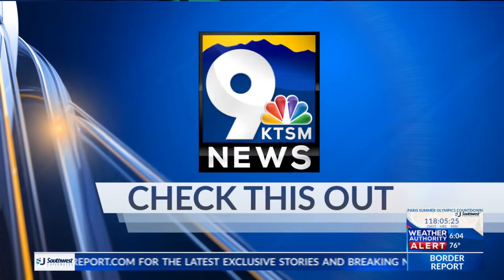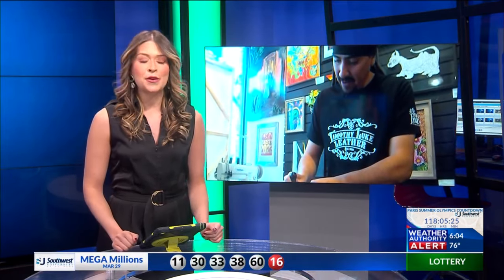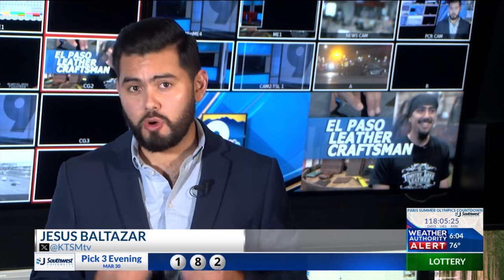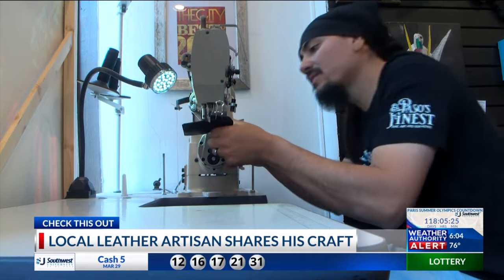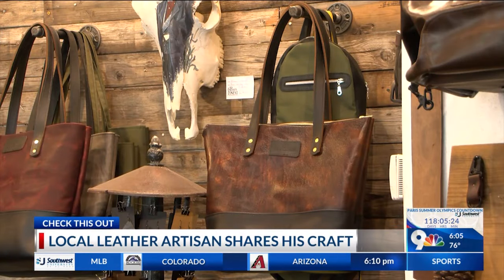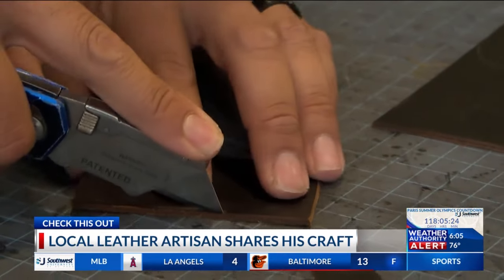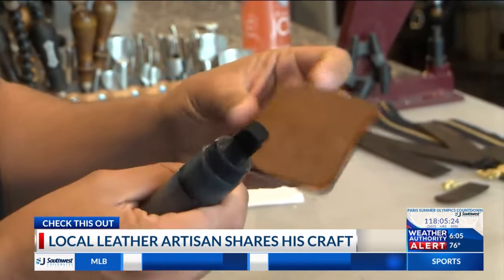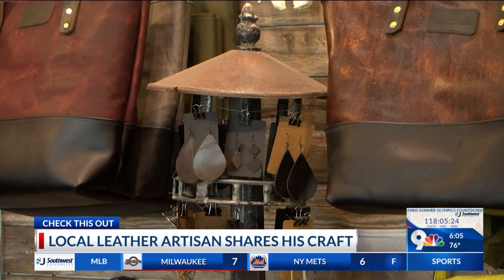El Paso leather artisan teaching his craft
Local leather artisan Rafael Batrez has been honing his craft for nearly five years and is now incorporating it into his art shop where he offers people the opportunity to learn the basic principles of leatherwork.